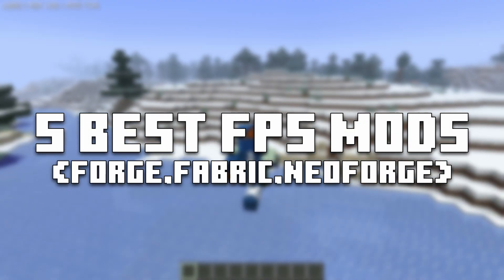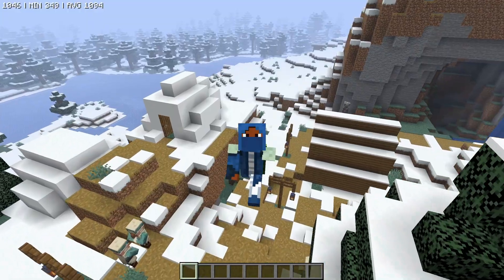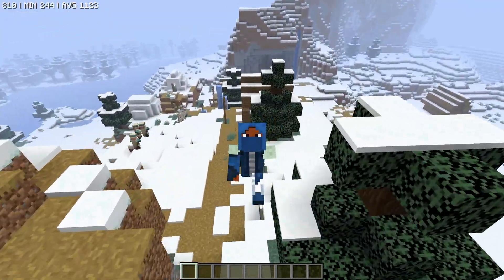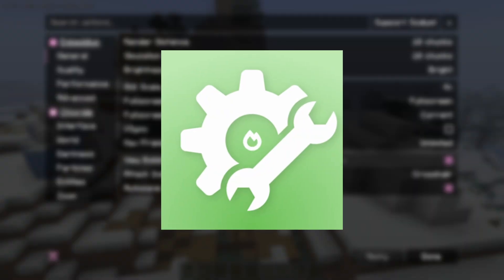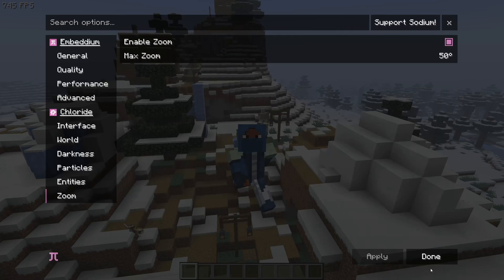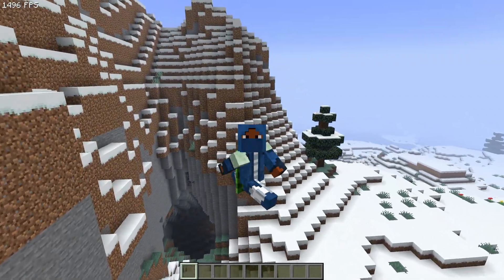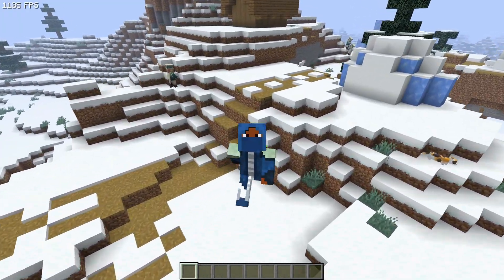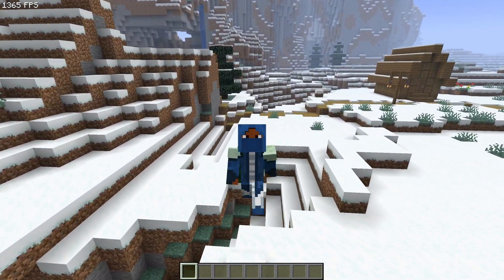Best FPS Mods For Forge, Fabric AND Neoforge! (Best Performance Mods)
Best FPS Mods For Forge, Fabric AND Neoforge!

These are the best optimization mods for forge, fabric, and neoforge! These performance mods work very well together, along with other minecraft modpacks that need performance boosts.

0:00 Minecraft Performance Mods Intro
0:29 Sodium And Embeddium
1:18 Sodium Settings
2:22 Chloride
3:08 FerriteCore
4:02 ModernFix
4:36 ImmediatelyFast